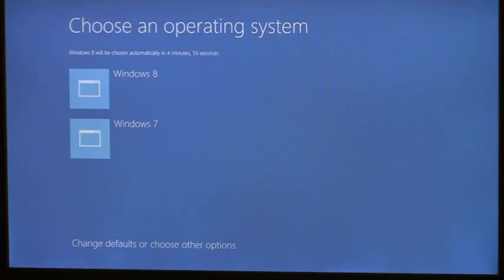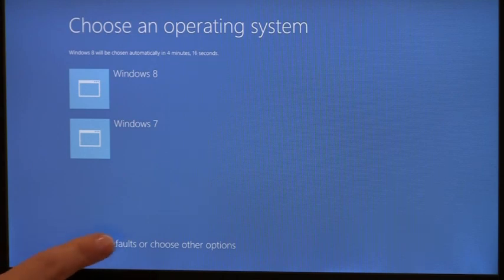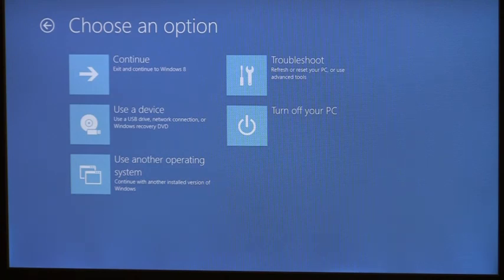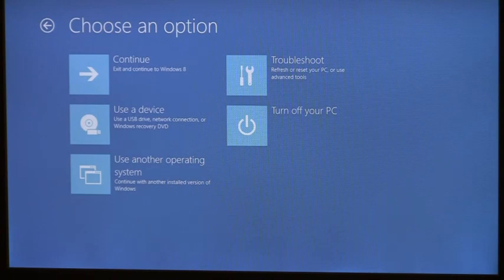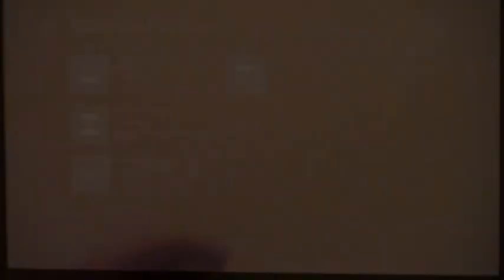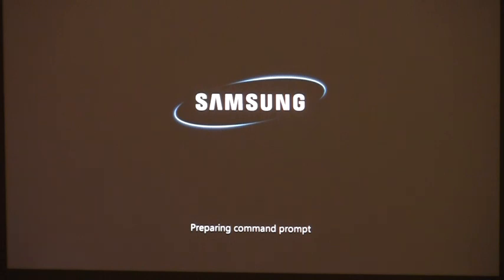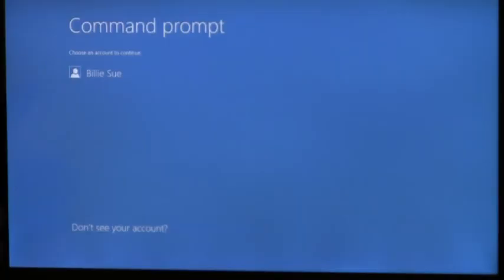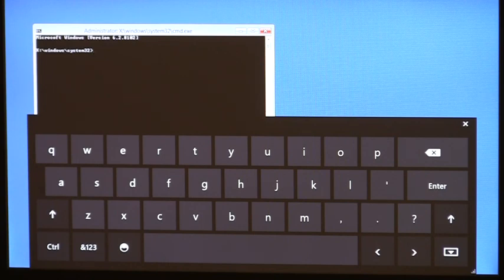Building "Windows 8": Reengineering the Windows Boot Experience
Boot is the sort of effort that gets no respect. It is either too long or all the work to make it nice and pleasant hopefully goes unnoticed since you never want to boot your machine. I remember a meeting many years ago where Bill Gates said (paraphrasing) "Boot is a one-line function call that computes a constant yet takes forever: fBoot = SystemBoot()" At the same time it seems like everything boots these days—phones, TVs, cable TV boxes, even my TV remote boots. In building Windows 8, we set out of take advantage of some new technology and revisited some old assumptions to totally rethink the boot experience. We also wanted to make it more accessible and better suited to devices without keyboards.
--Steven Sinofsky